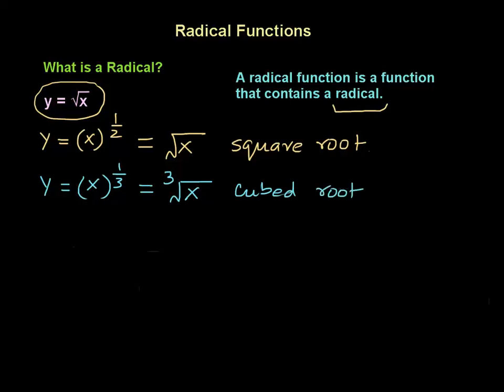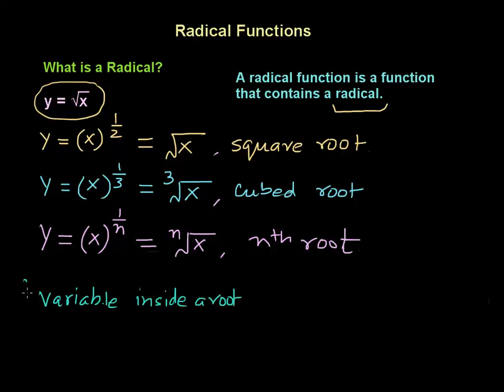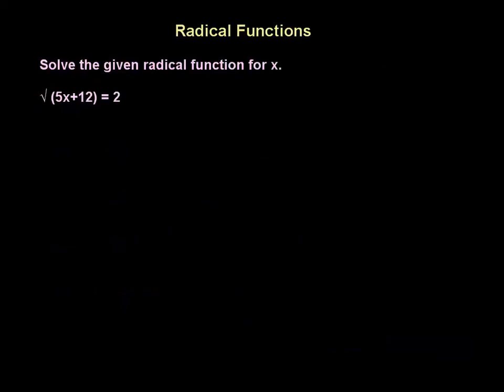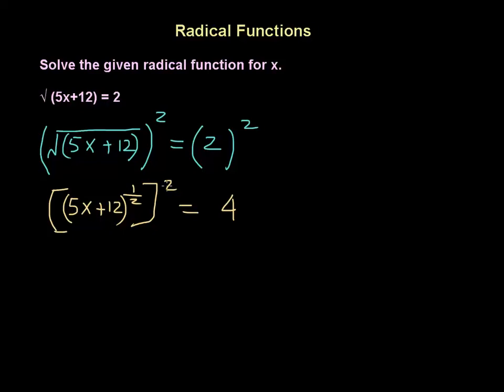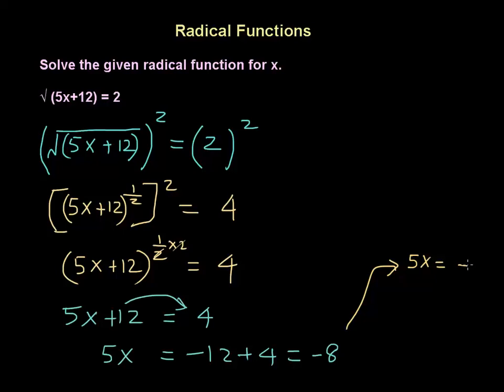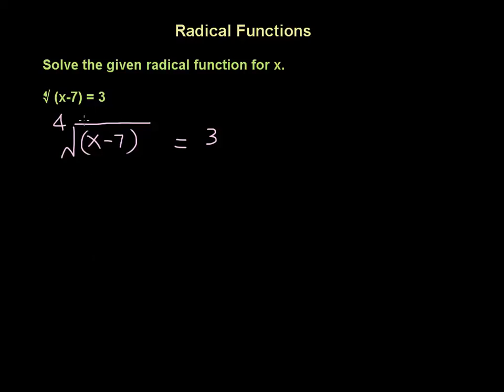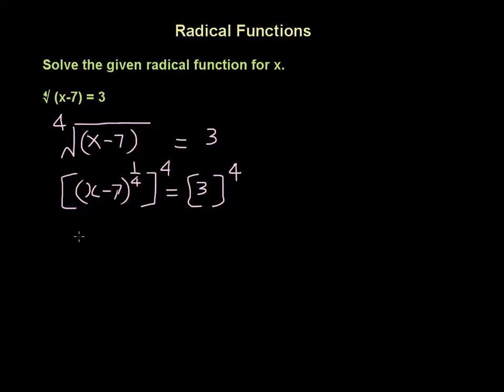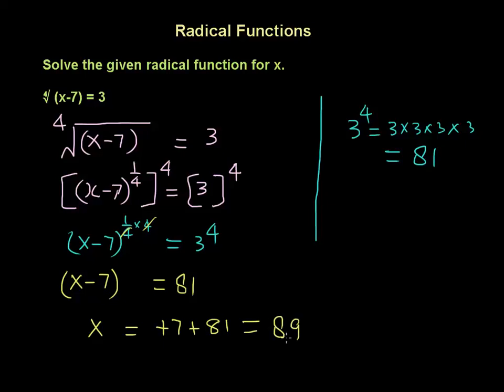Canada Alberta Math - Radical Functions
In this video you will learn about radical functions.